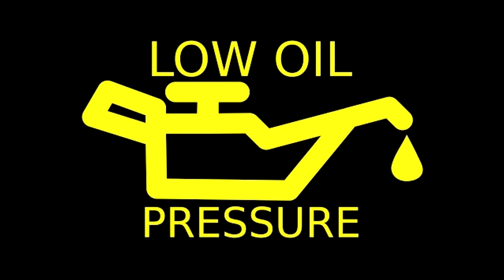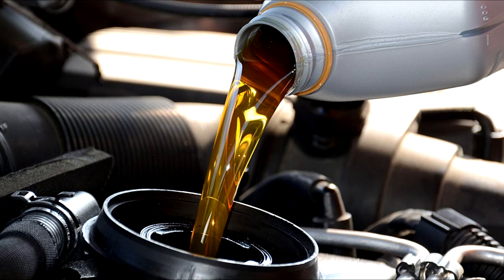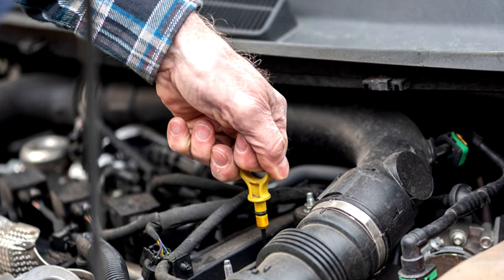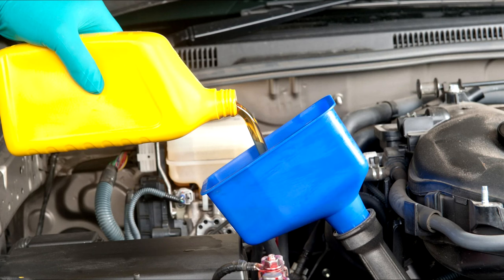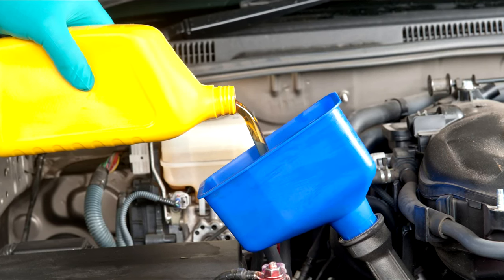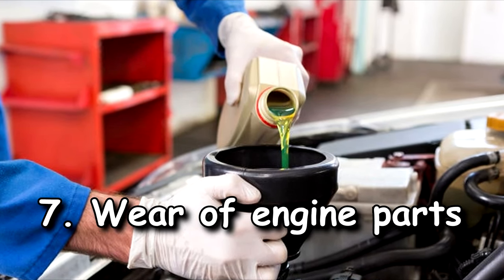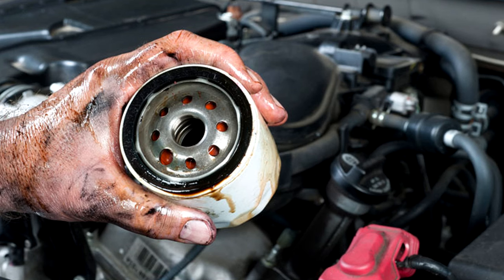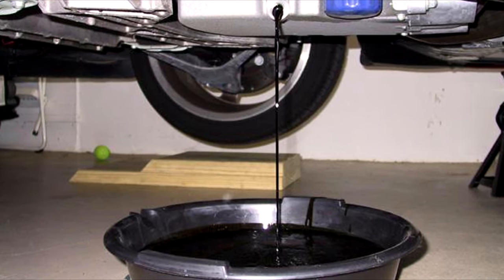Oil Warning Light🚨{on car}: Meaning & How to fix🚘Oil Pressure warning light [on dashboard] CAR?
OIL PRESSURE WARNING LIGHT in car🚗: MEANING – How to fix Yellow or Red Oil warning light on dashboard? 7 Causes and Solutions...🚧🔥 What to do? Oil pressure warning light indicator blinking

00:00 Oil warning light on dashboard in a car
00:35 Oil leaks
01:25 Faulty oil pump
02:07 Clogged oil filter
02:39 Clogged oil passages
03:15 Lack of oil change
03:45 Damaged pressure sensor
04:16 Wear of engine parts
04:38 Oil pressure solutions?

✅What does it mean when your oil light comes on?
The dashboard oil light comes on when your engine suffers a drop in oil pressure. Without enough oil pressure, the engine can't lubricate itself. Continuous lubrication is necessary for the engine to run, so if it's not adequately lubricated it will seize, and it could stop abruptly, which could cause an accident.

✅Is it safe to drive a car with the oil light on?
You should not drive with the Oil Light on as this can cause extensive damage to your vehicle's engine. The Oil Light indicator may turn on due to low oil pressure or low oil in your vehicle.

✅What do you do when your oil pressure light comes on?
Low pressure means there either isn't enough oil in the system or the oil pump isn't circulating enough oil to keep the critical bearing and friction surfaces lubricated. If the light comes on while at speed, do your best to pull off the road quickly, turn the engine off, and investigate the problem to avoid damage.

✅Is there a warning light for low oil?
The older the vehicle, the higher chance of an oil leak (or leaks). Either that, or it may just get burnt away by the engine's normal operation. Once the oil level goes down enough, you will see that the oil pressure warning light will activate. Check your engine oil level immediately.

✅How long can you drive with the oil light on?
Oil Pressure light would mean immediate stop. The oil change light is a calculation of what they think is safe to drive the average oil, assuming in the next 500 miles you will obey it, and assuming your car is in good repair. So 500 miles would be appropriate. Anything more than that is your gamble.